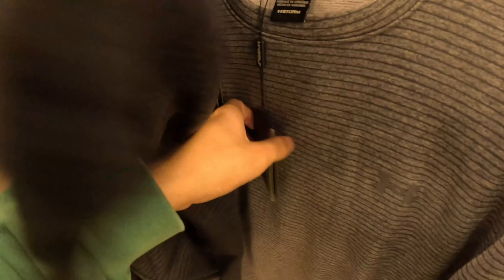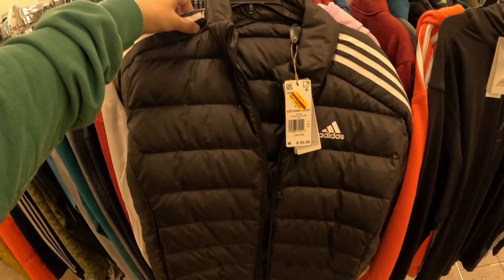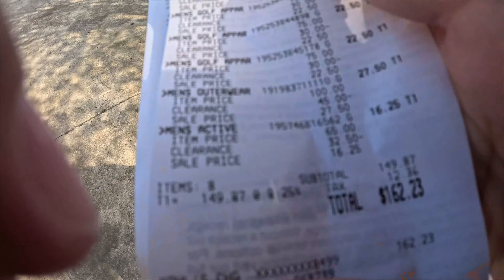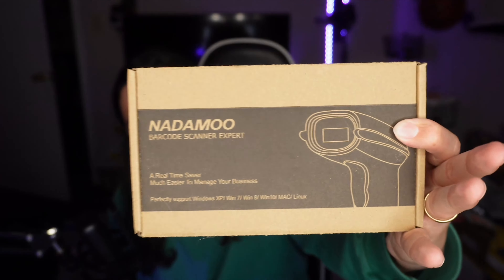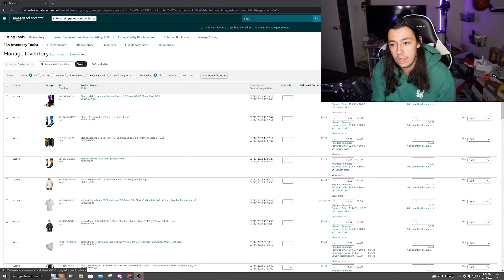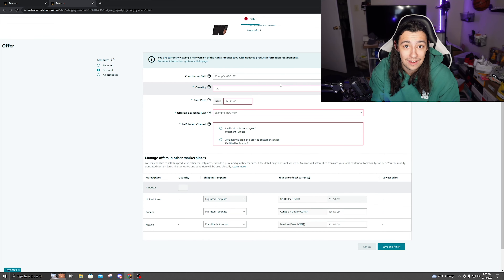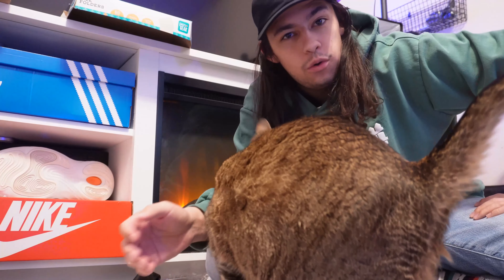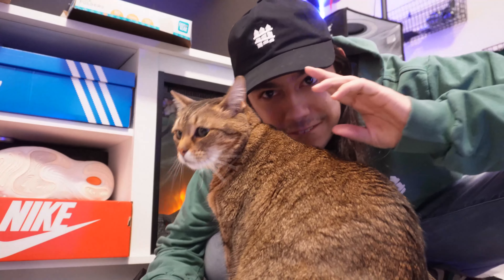You WON'T BELIEVE what I found at Ross as an Amazon Reseller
Welcome to our new series, "Resell Life". In this series, I take you through my Journey as an eBay Reseller and an Amazon Reseller. Not only do I document my journey as an eBay reseller, but I also document my journey as an Amazon Reseller.. Be sure to subscribe to the channel so that you never miss an episode of "Resell Life", where we try to scale up or Resell side hustle to a six-figure business!
USB Scanner